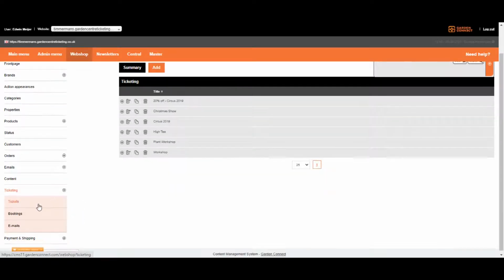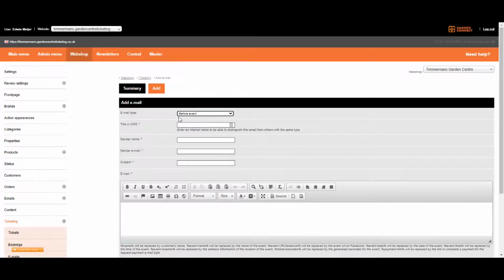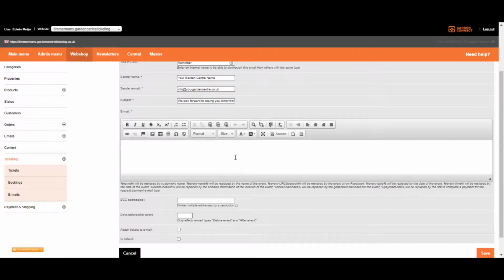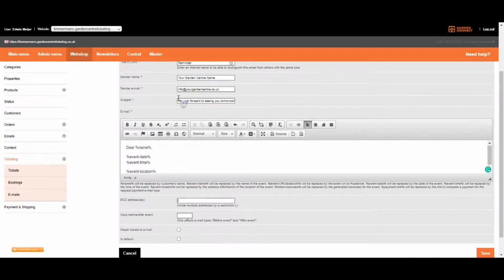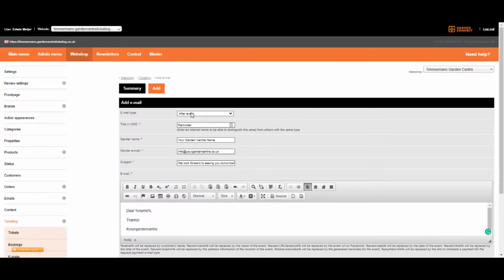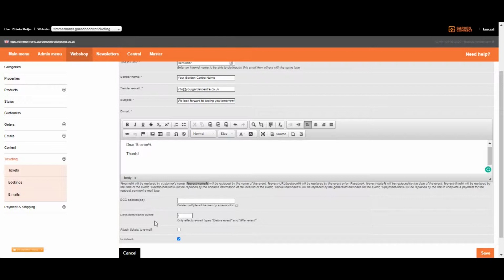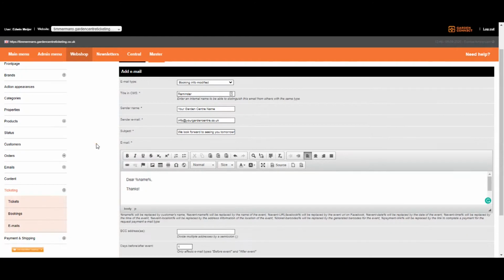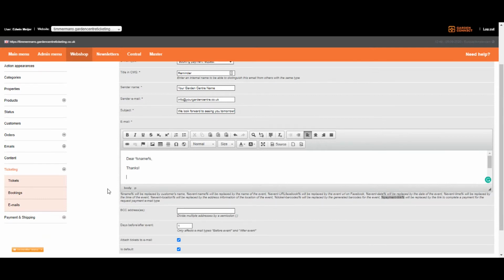How to sell tickets online - part 3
Garden Connect offers garden centres a smart and professional solution to sell tickets online. In this course, we'll explain to you how to sell tickets on your own website.

This Garden Connect Academy course has 6 parts:

1. Set up your first event
2. Recurring events
3. Send out relevant e-mails
4. Change bookings
5. In-store sales
6. How to use the free scan app

After watching these videos, you know exactly how to set up events, sell tickets and how to get more people to your event!